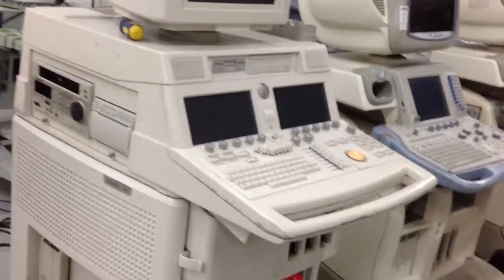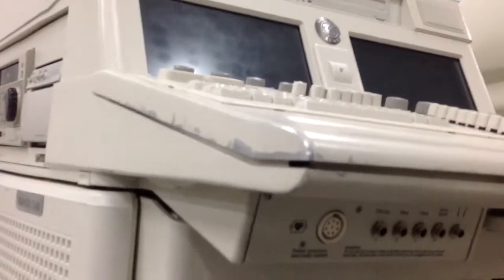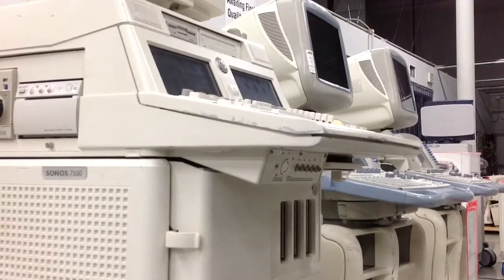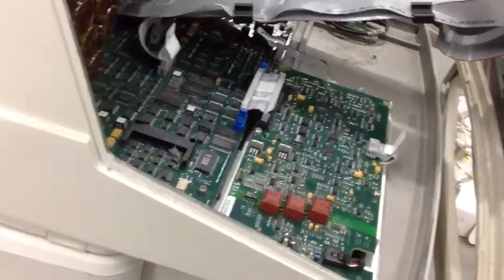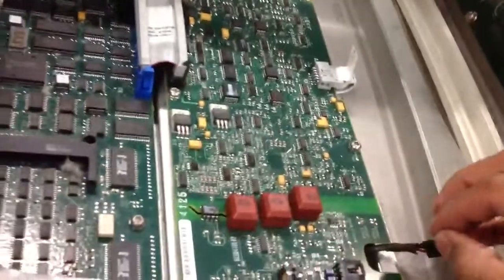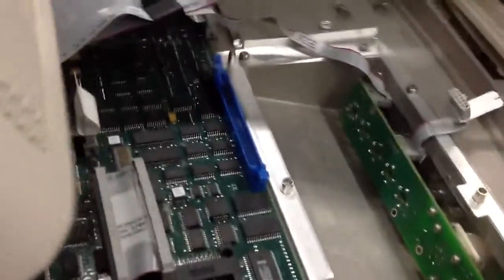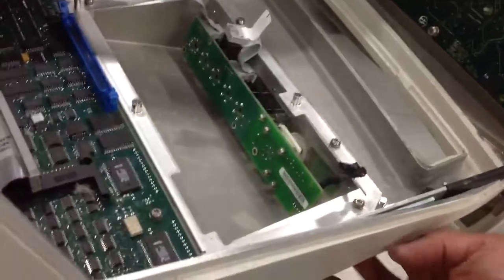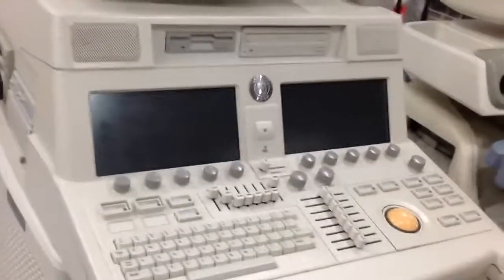Philips 7500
Reseating Physio Cables.